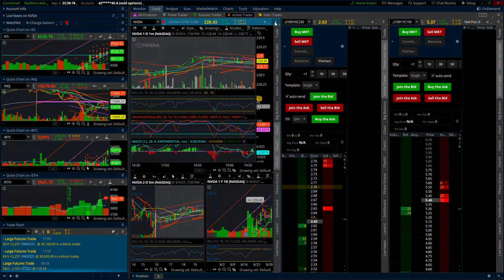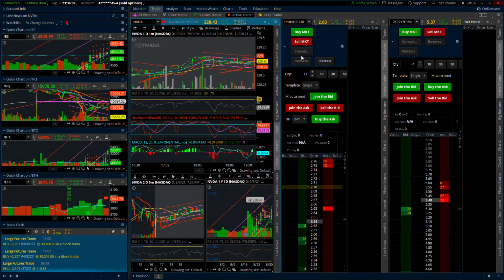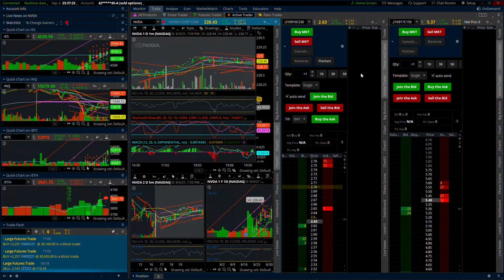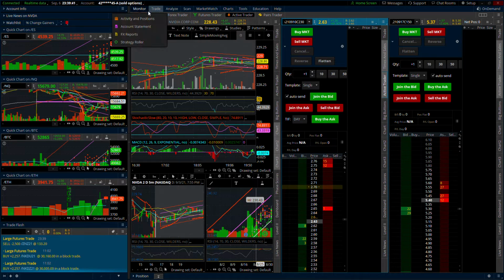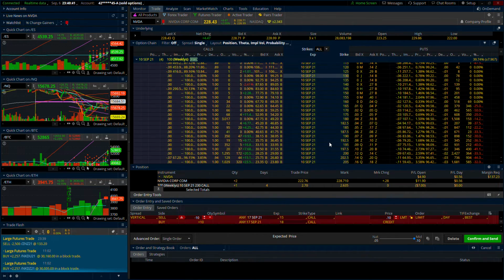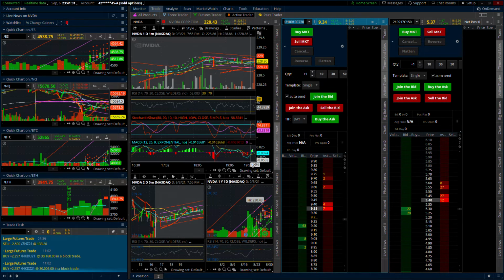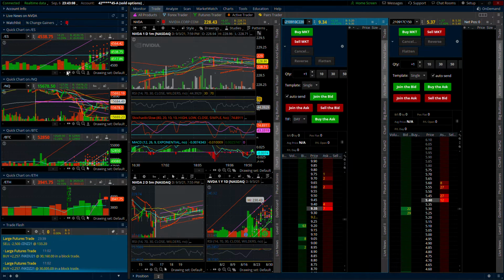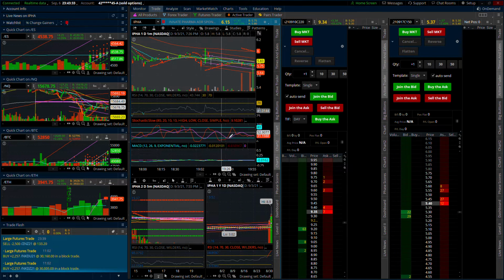Powerful screen setup for day trading stocks/options on Thinkorswim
I created this short video to show how I have setup my screen. This setup is more so for day trading options contracts.
Here is the link, let me know if you have any problem